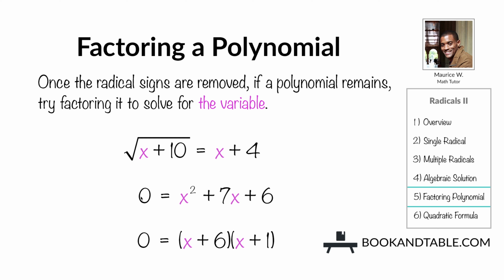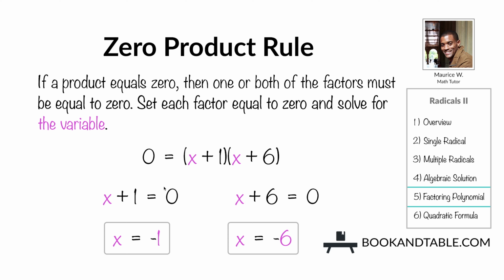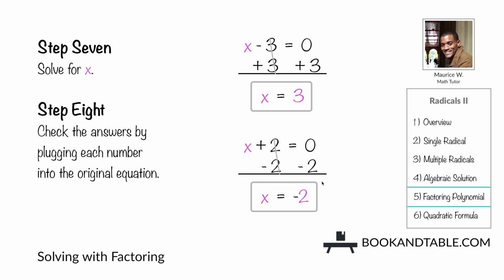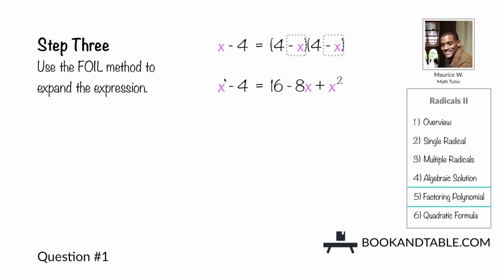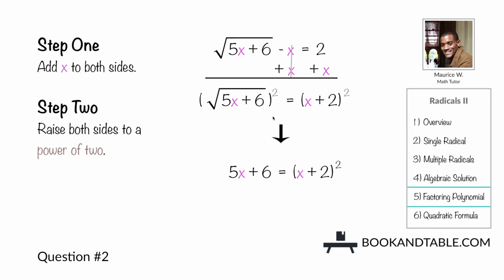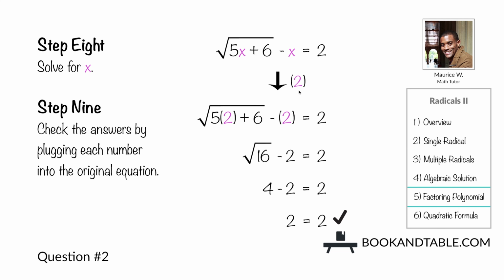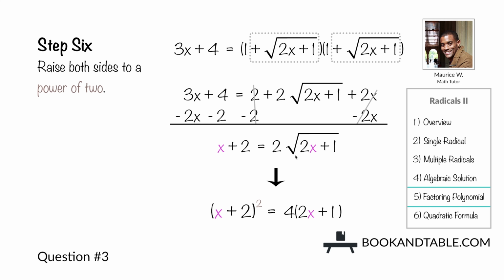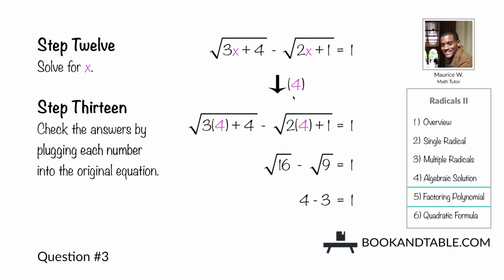Radical Equations | Factoring a Polynomial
Book&Table Inc. 🇺🇸

Timestamps

0:00 | Start

0:09 | Factoring a Polynomial

00:08:45 | Practice Questions